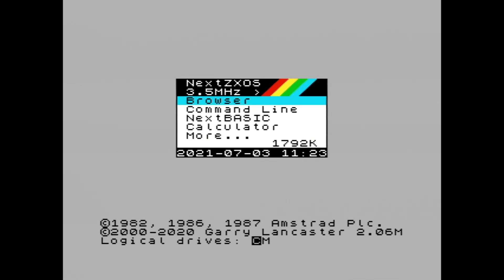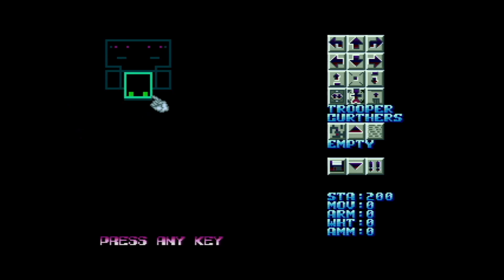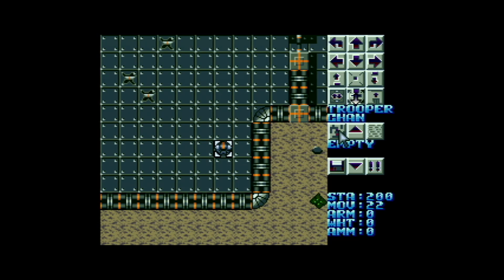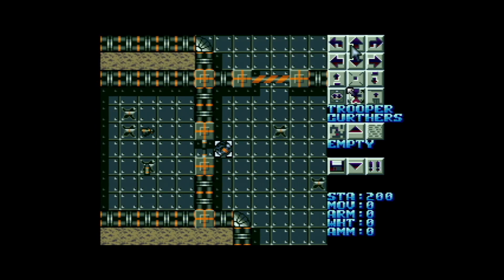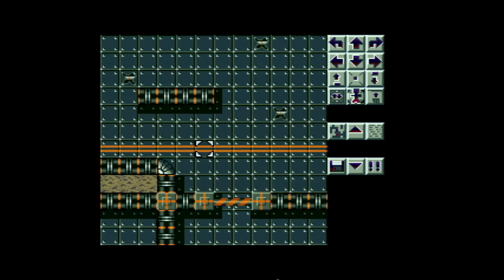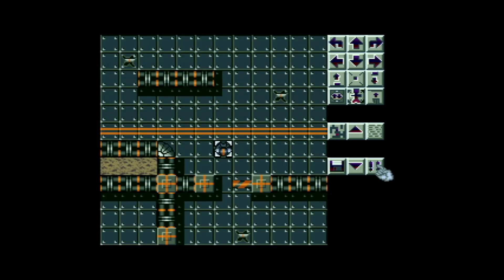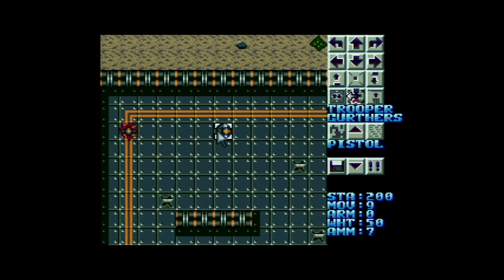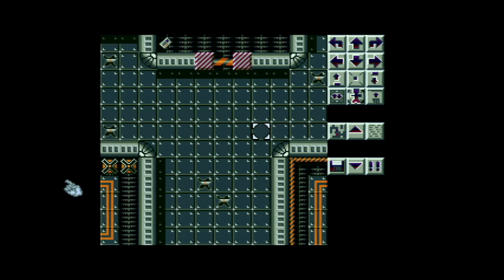Xeno Brigade for the Spectrum Next - By Greenman Software - Demonstration (pre-release beta version)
Physical release by Bitmapsoft. Check out this and other great titles out

This is a demonstration of Xeno Brigade, a turn based strategy game for the ZX Spectrum Next. Available to pre-order at Bitmapsoft as of 3rd July 2021. I give an overview of the game mechanics using the simplified tutorial level within the game. I don't show actual battles for the non-tutorial levels as it keeps it as a surprise :)

This demonstration is using a pre-release beta version of the game, so the finished product may have slight differences, or not!